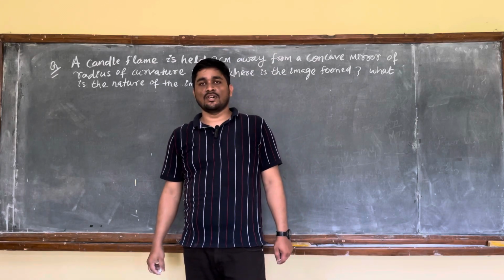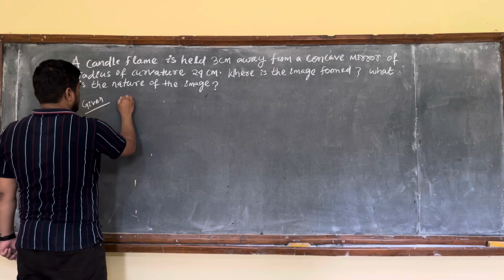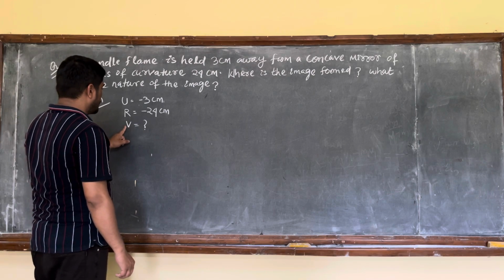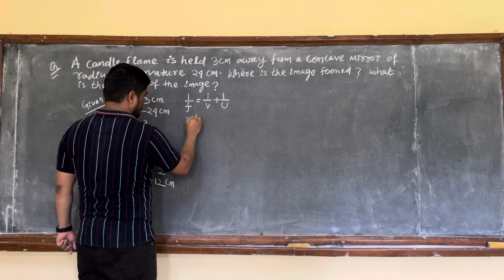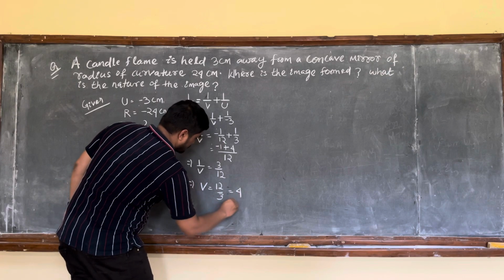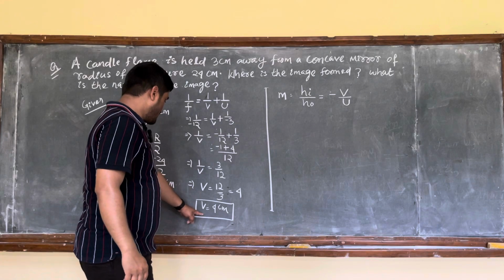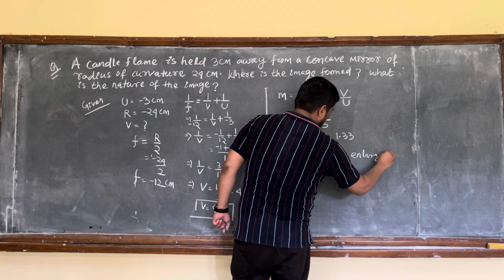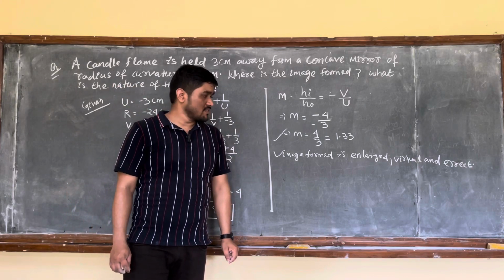A candle flame is held 3 cm away from the concave mirror of radius of curvature 24 cm . where is ...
A candle flame is held 3 cm away from the concave mirror of radius of curvature 24 cm . where is the image formed ? what is the nature of the image formed ?(CBSE, Class -12, Chapter -9, Ray optics)